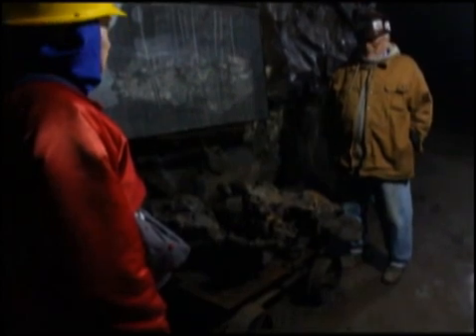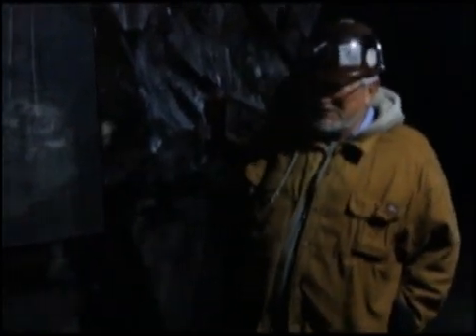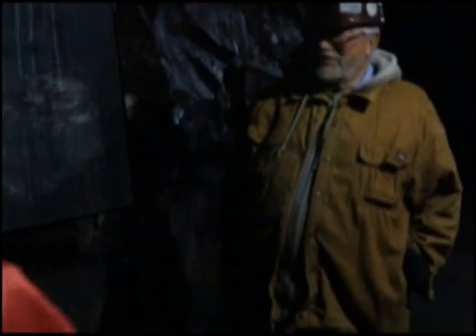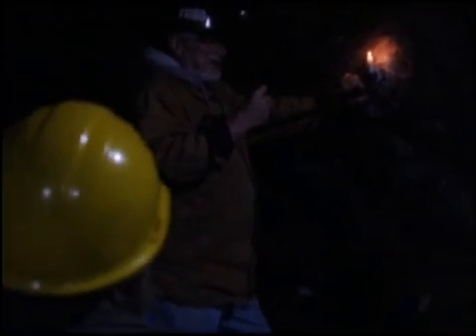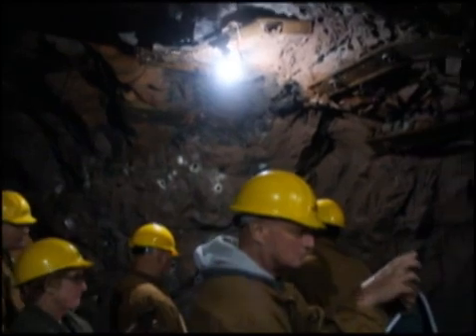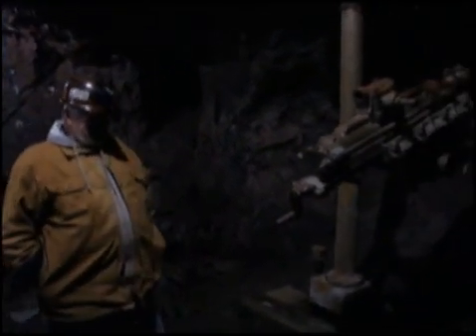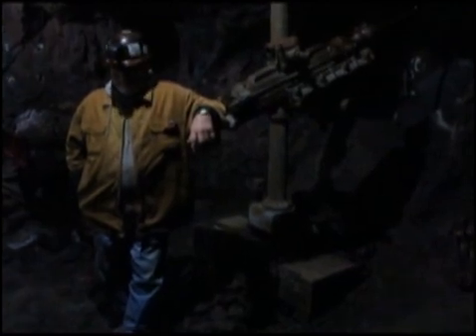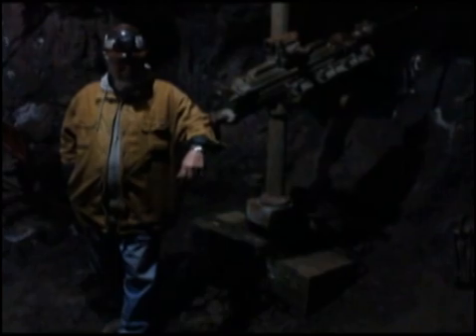quincy mine tour sept 2017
quincy mine located in hancock, mich. in the keweenaw peninsula (northern part of the upper peninsula). it was a copper mine that operated from 1846 to 1945.